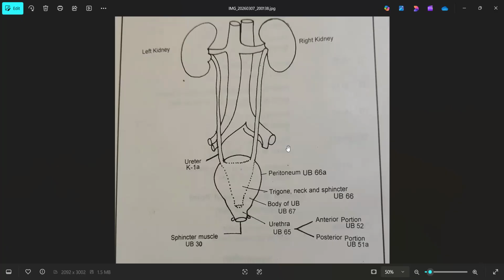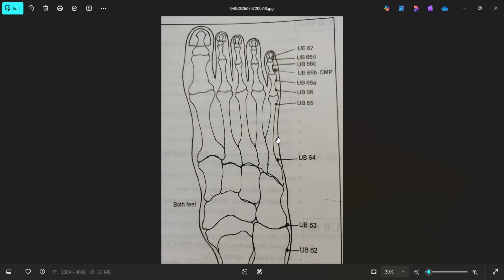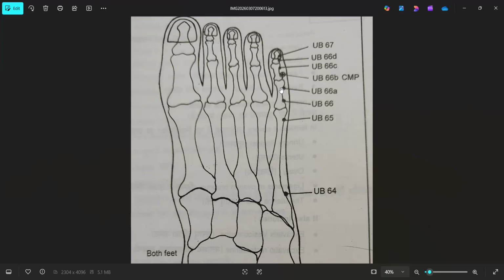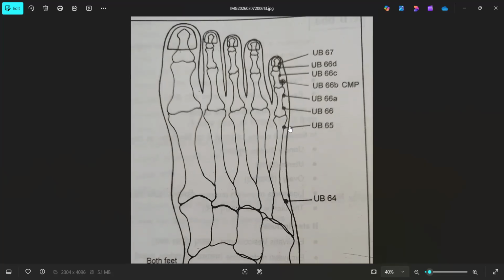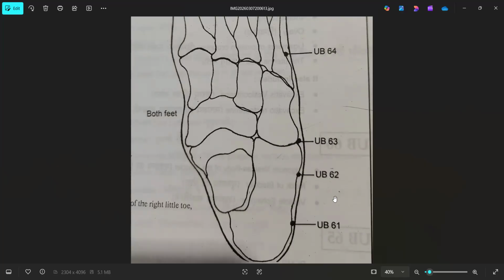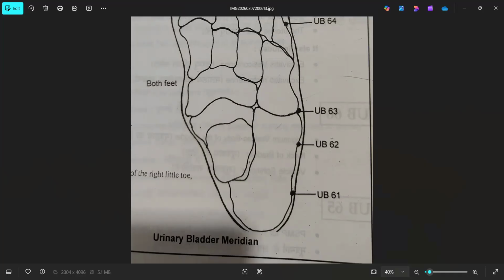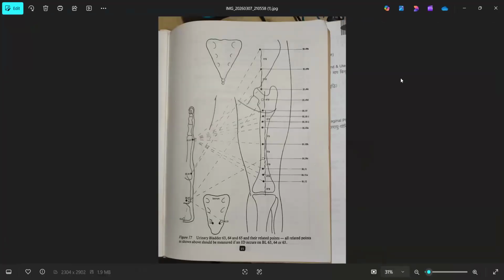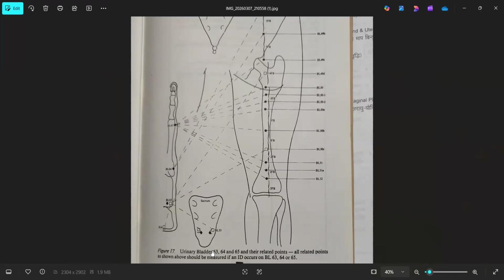Day 18 Feb26 EAV 07 03 26